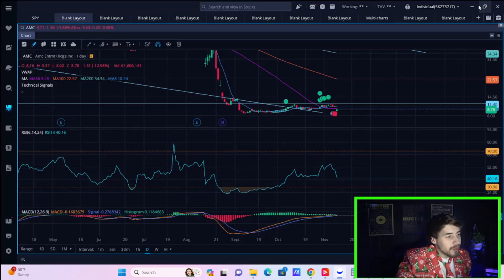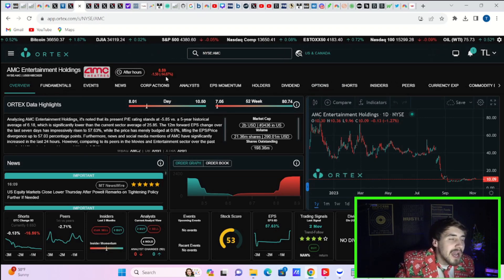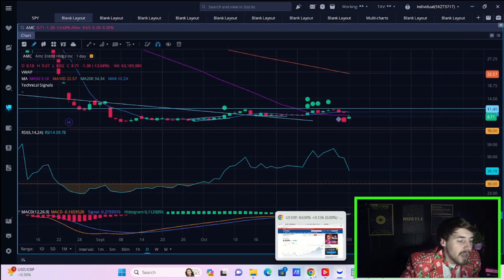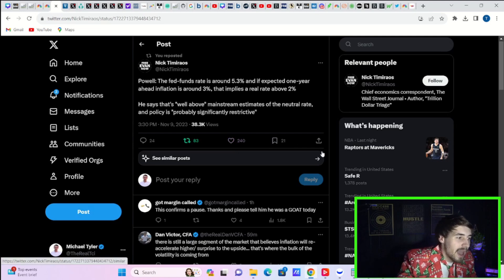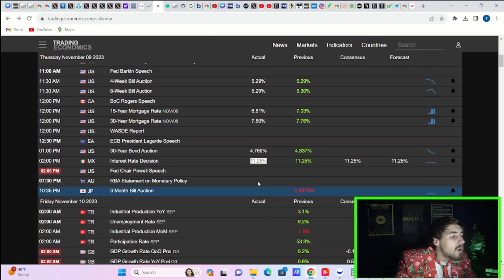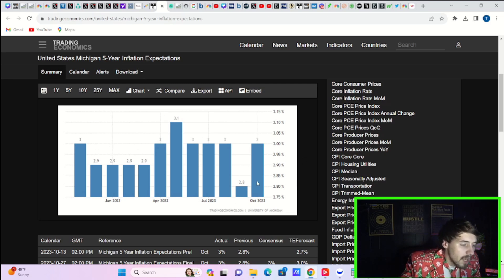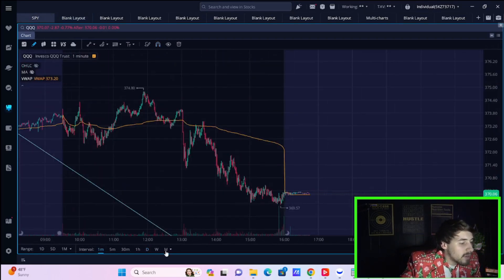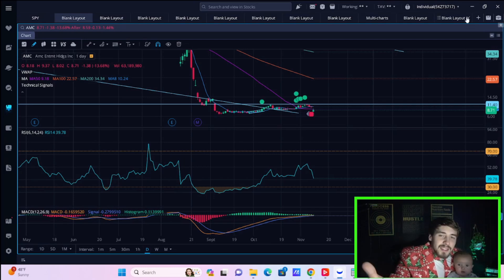JEROME POWELL DROPPED THE F-BOMB..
We are going to be going over everything you need to know about our Markets today and what happened with AMC Stock. We will also be going over what is coming next for our markets.